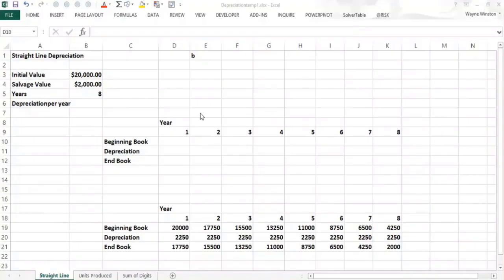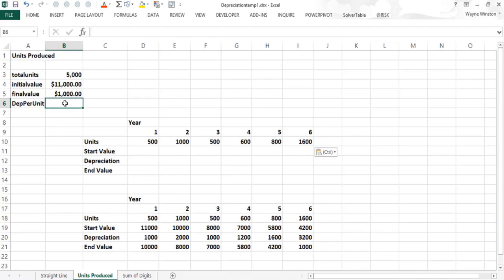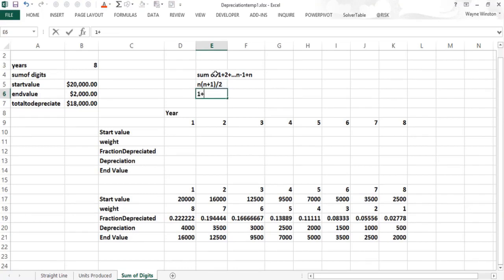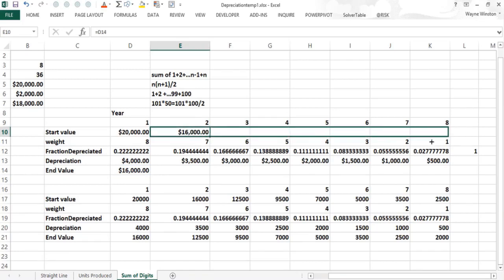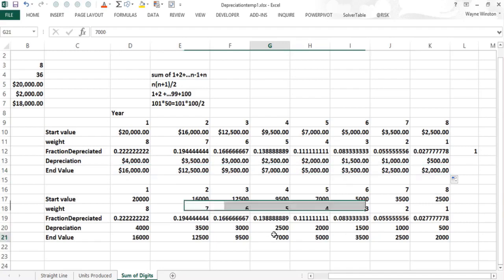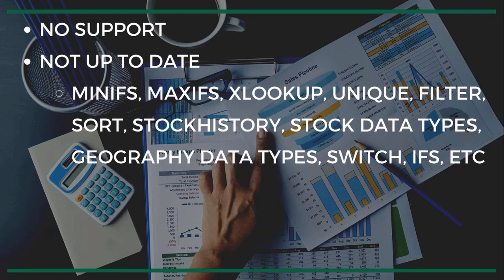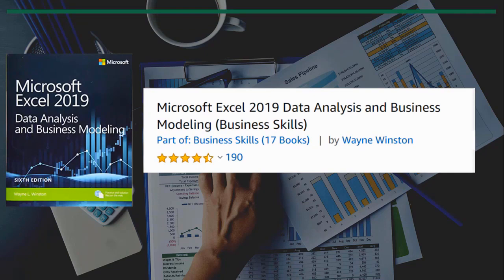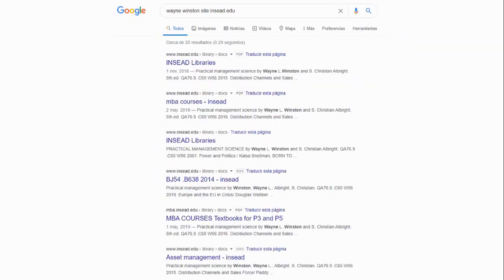Using Excel To Model 3 Different Types Of Depreciation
Harvard asked him to create their course and Microsoft asked him to write their book. In this video Dr. Winston discusses how to use Excel to calculate 3 types of depreciation.